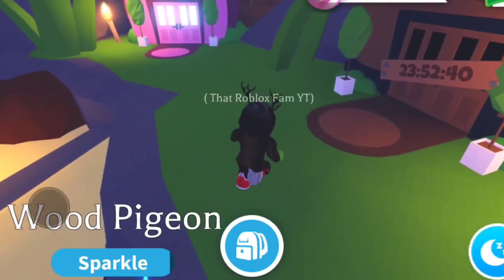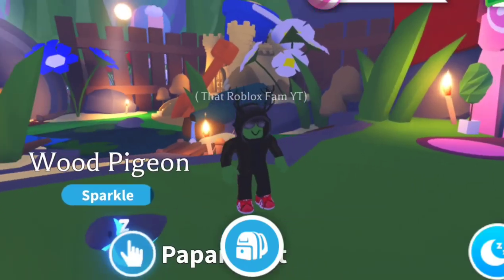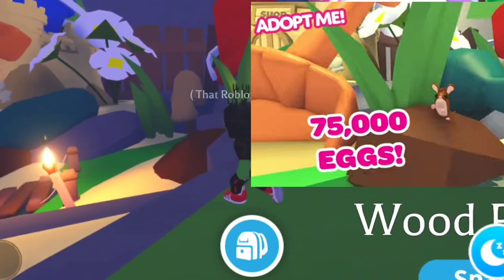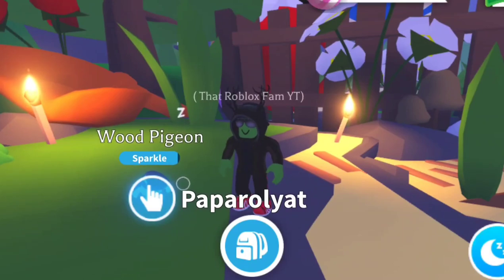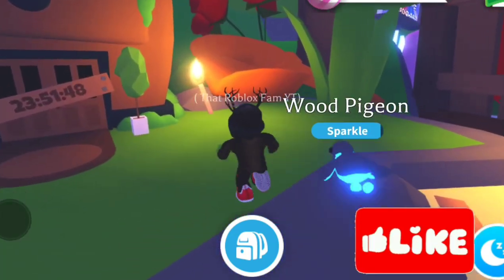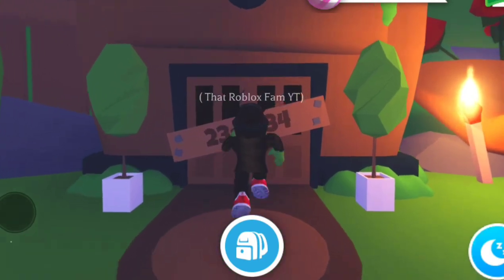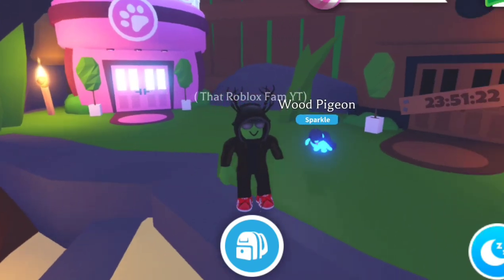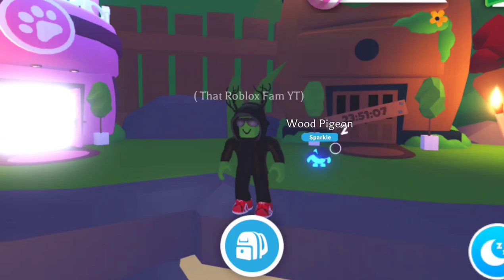FIELD MOUSE, GOOSE, FURNITURE FRENZY + NEW VEHICLE Adopt Me Update SPRINGFEST Week 2 !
We are getting a field mouse, a goose a new vehicle and a brand new minigame called furniture frenzy in Adopt Me SPRINGFEST week 2 update on Roblox !